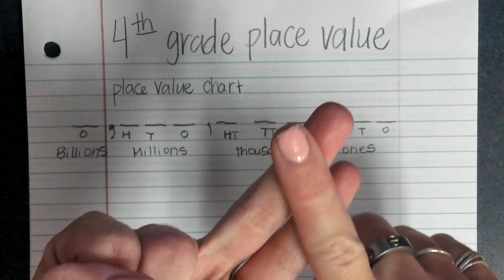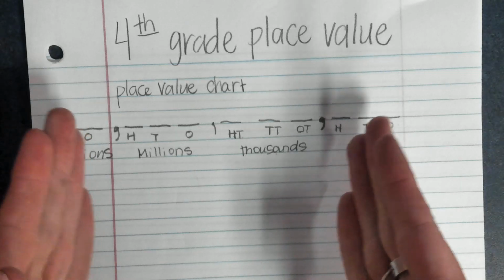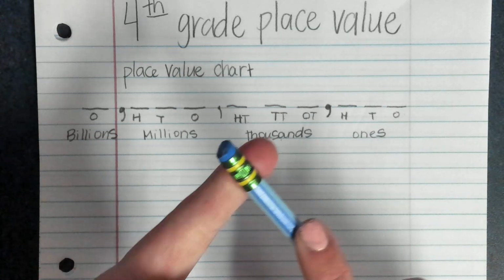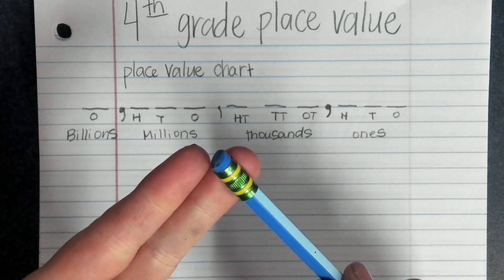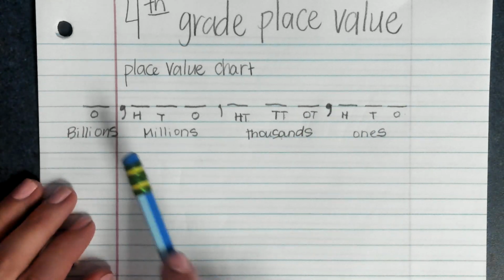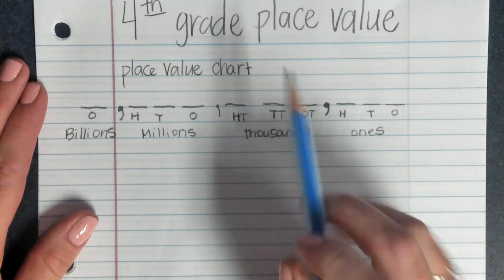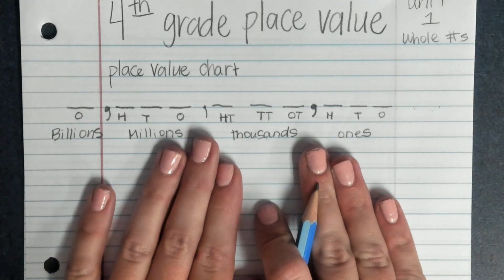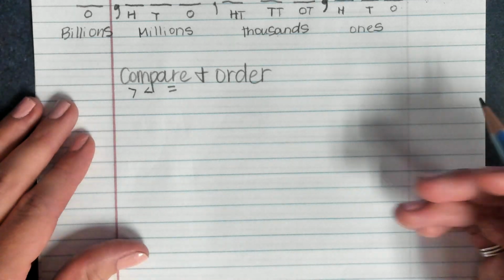4th Grade Place Value Chart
Hi there!
Thank you for viewing the first 4th grade tutorial. Partnership between parents and teachers is the key to a student's success.

This video is how we create place value charts for 4th grade level numbers. This strategy will be helpful on the STAAR, in-class work and homework.

Please comment any other strategies or questions you have!